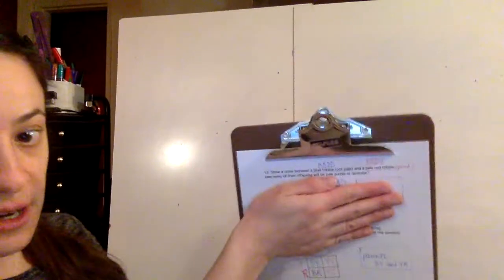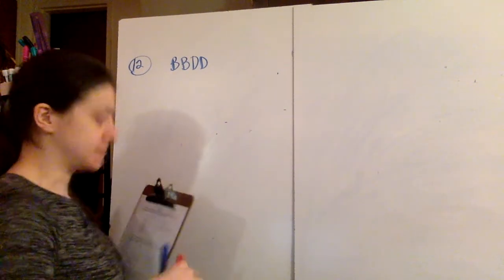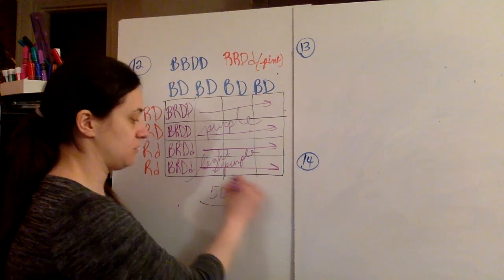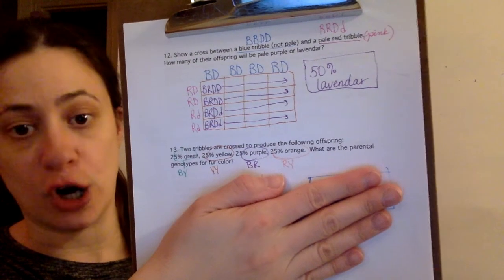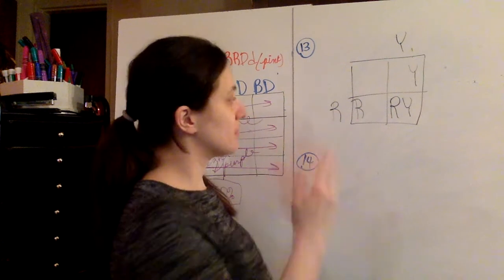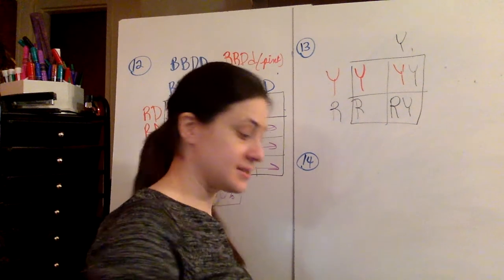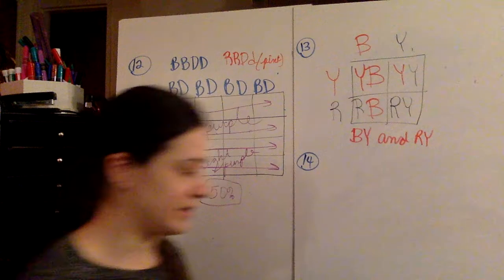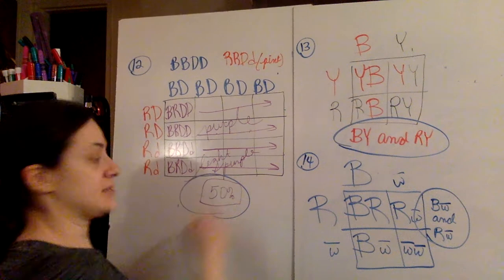Tribbles Q12 Q13 Q14